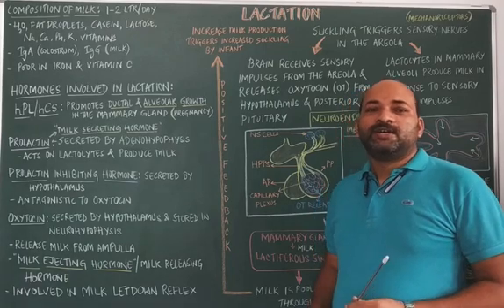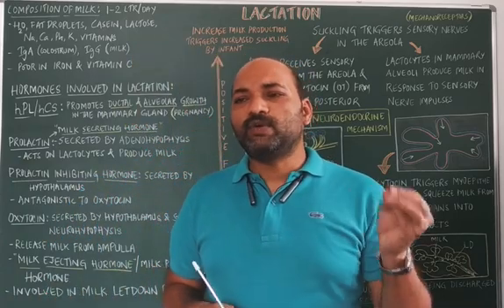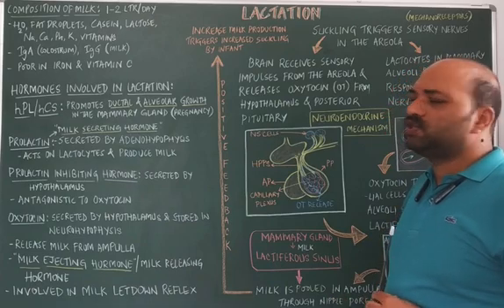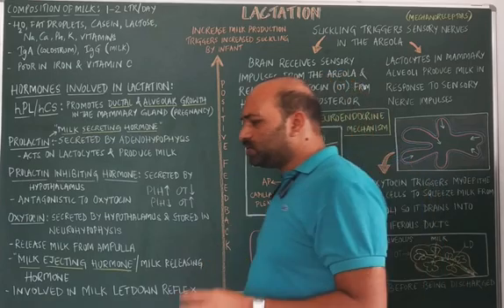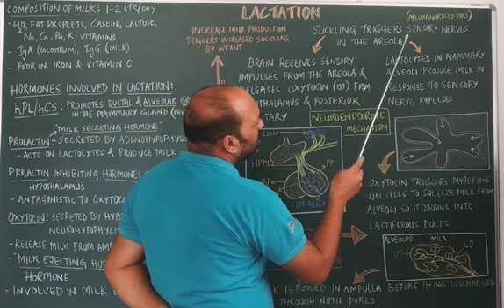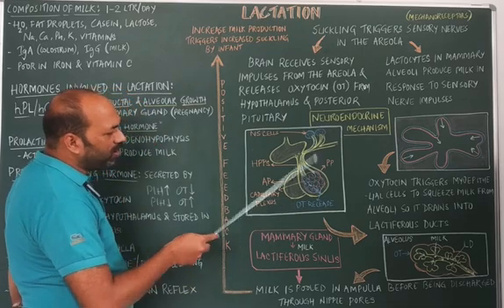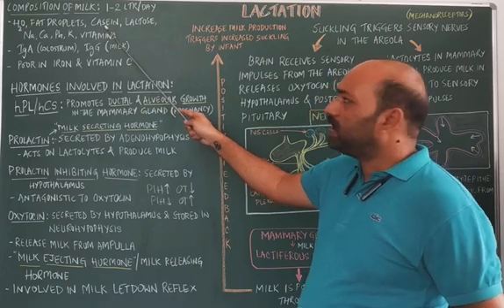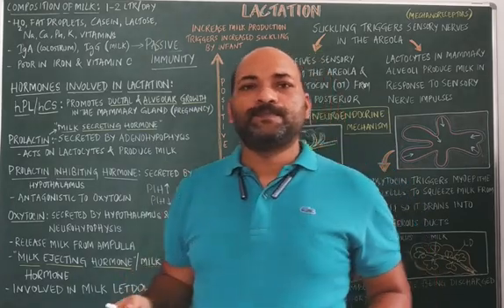HUMAN REPRODUCTION||Lactation||CLASS12||KCET||NEET||AIIMS||KVPY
Lactation refers to production of milk which occurs after certain hours after parturition. Lactogenesis is the process of production of milk from mammary gland from mother. Milk is secreted by lactocytes of mammary alveoli. Milk is temporarily stored in lactiferous sinus. Milk production occurs after decrease of estrogen and progesterone hormones. Details about lactation discussed here